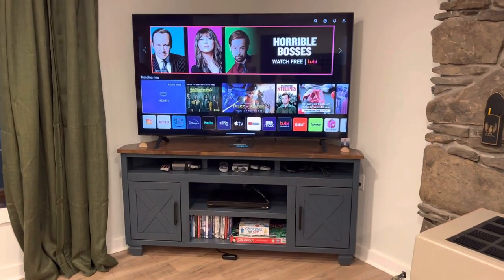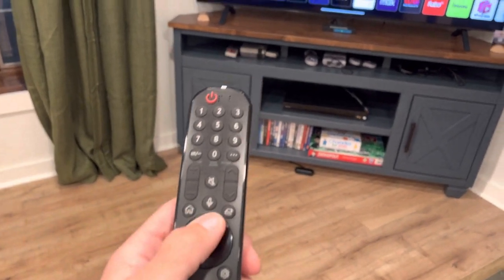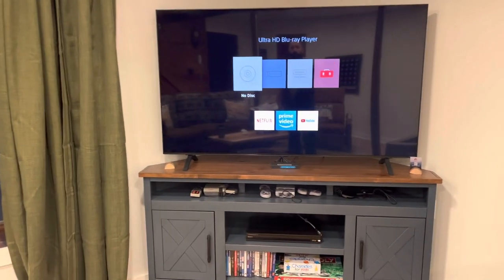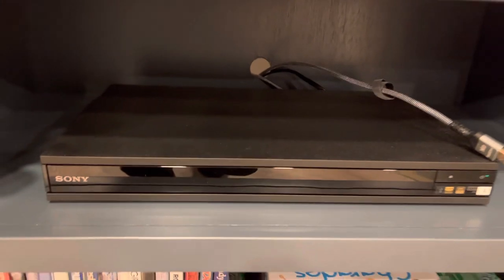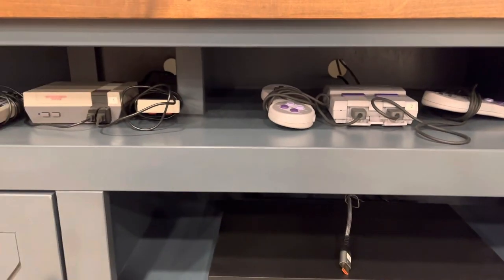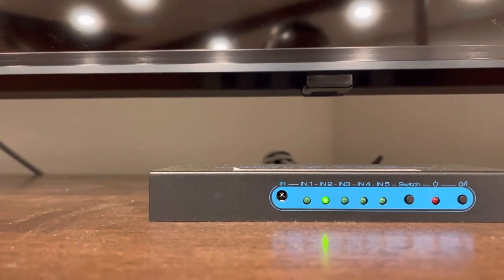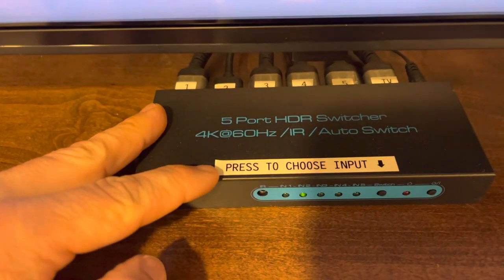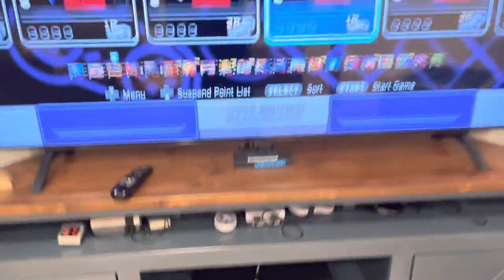The Lodge At Tunkhannock Creek. How to operate the lower level TV and video gaming systems.